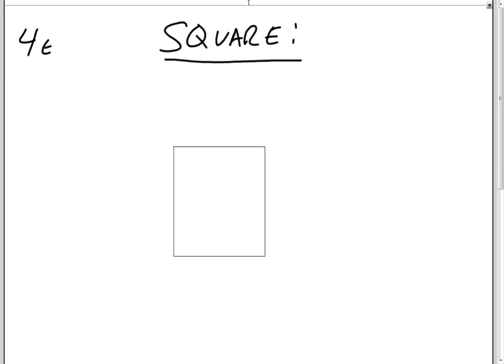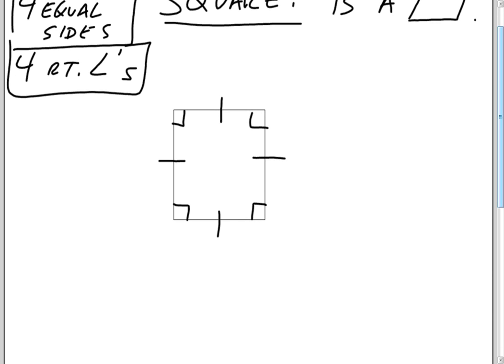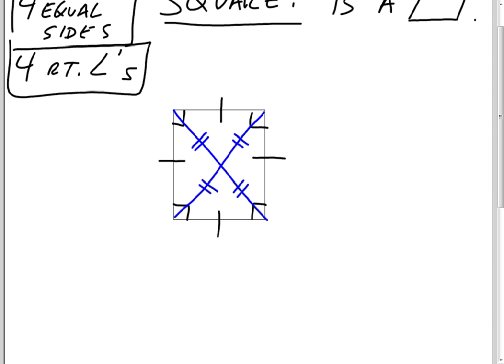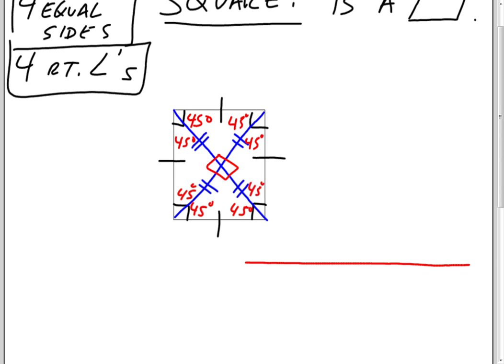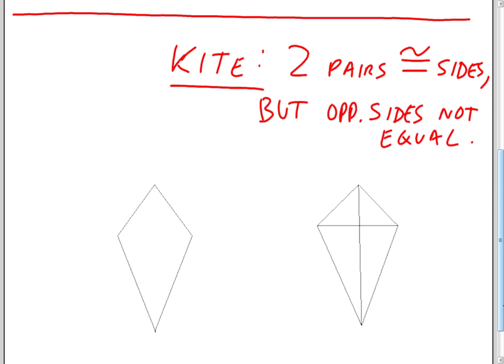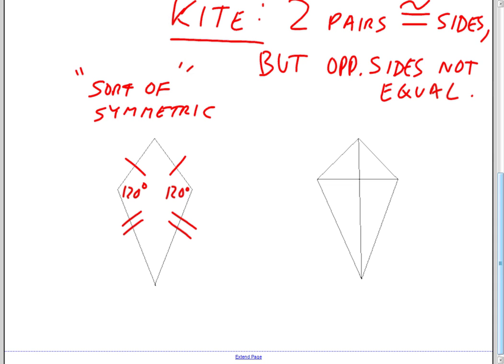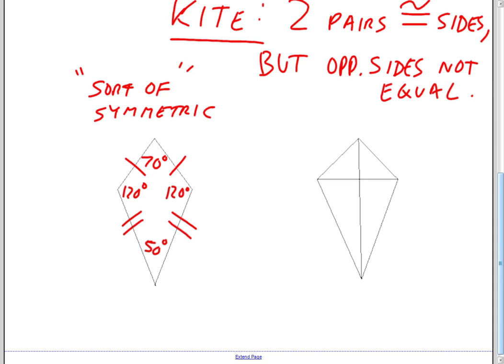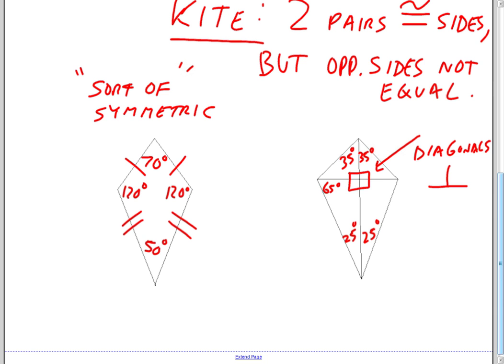Square and Kite